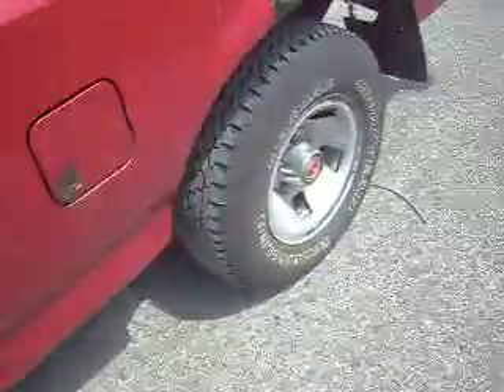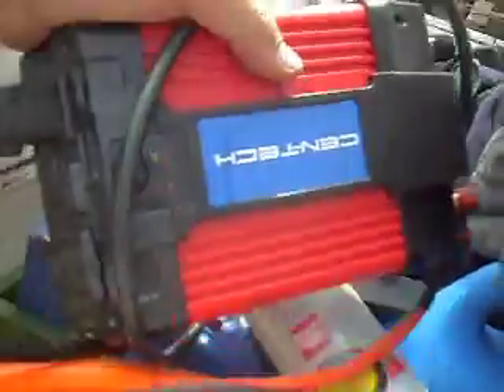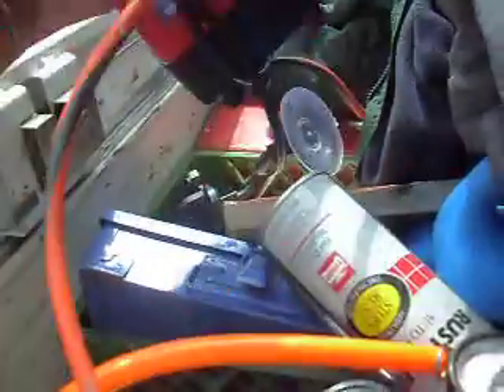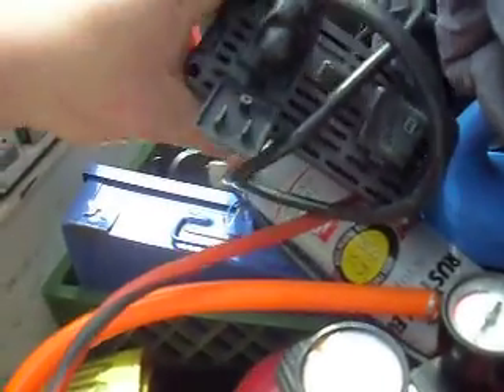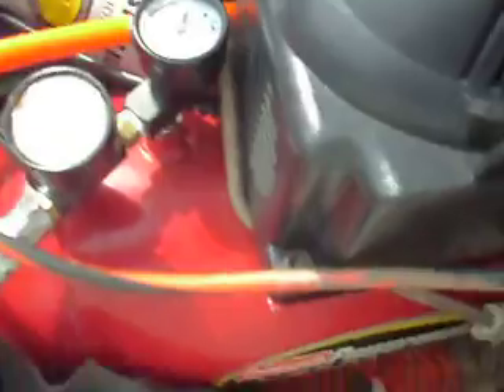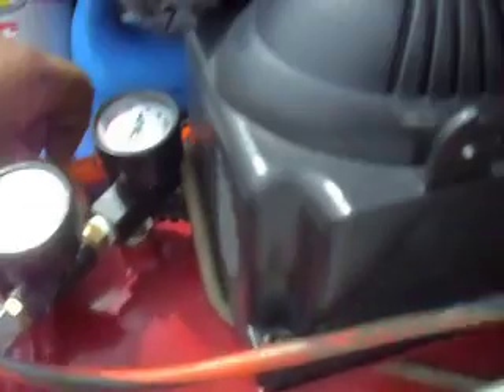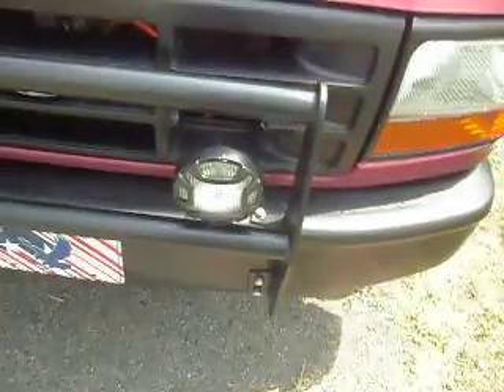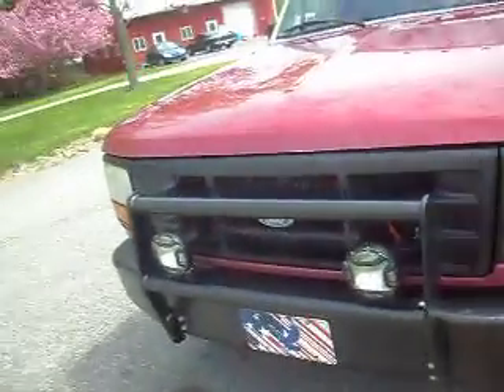Homemade air horn system